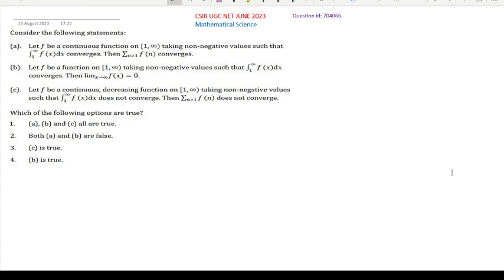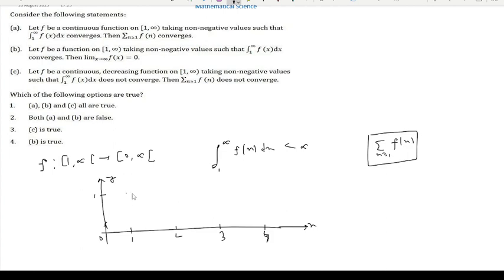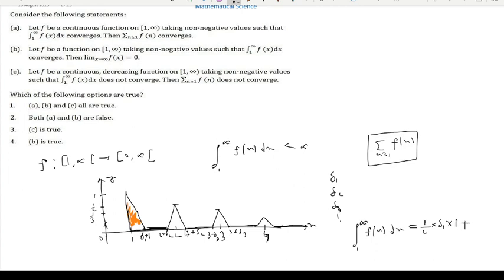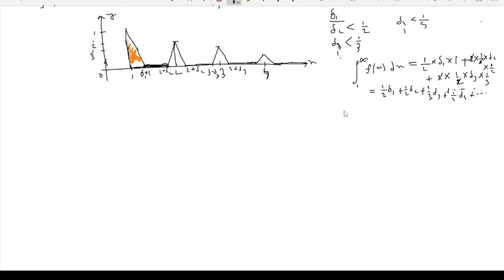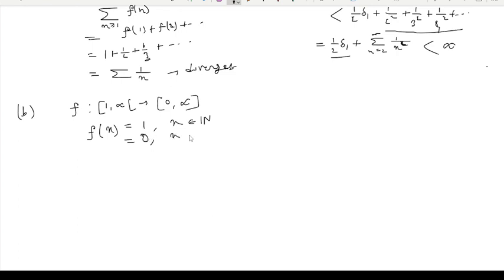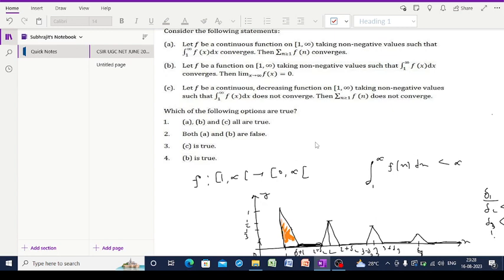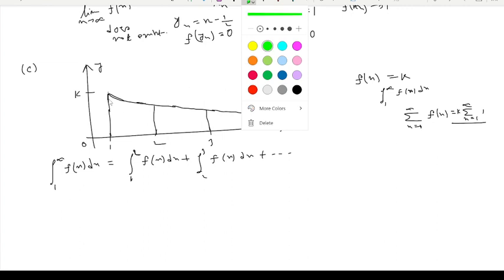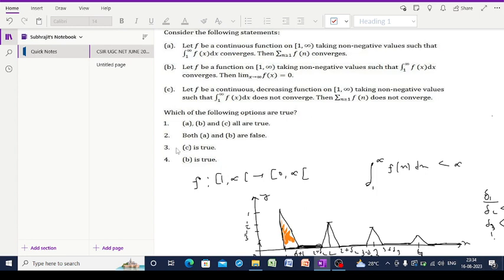CSIR UGC NET June 2023 | Mathematical Sciences | Real Analysis | Part C | Question ID 704066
Real Analysis
Mathematical Science
Options (2) and (3) are correct.